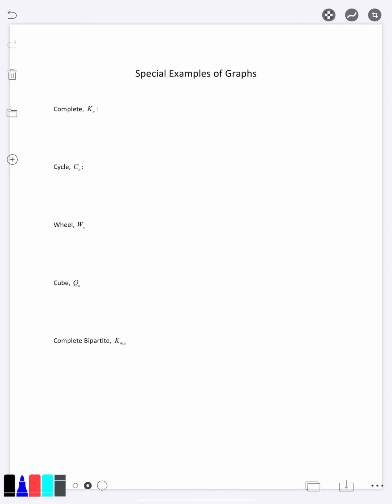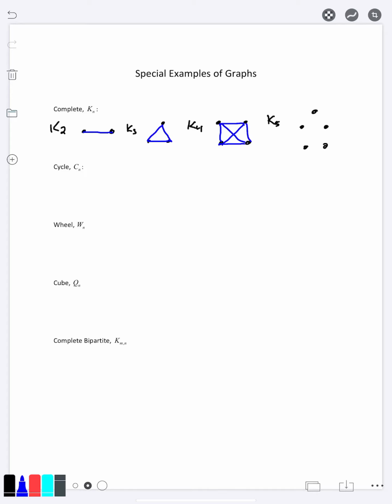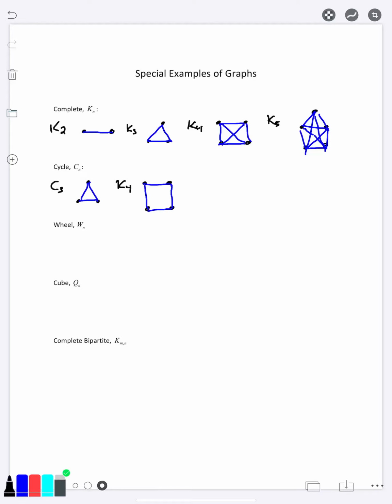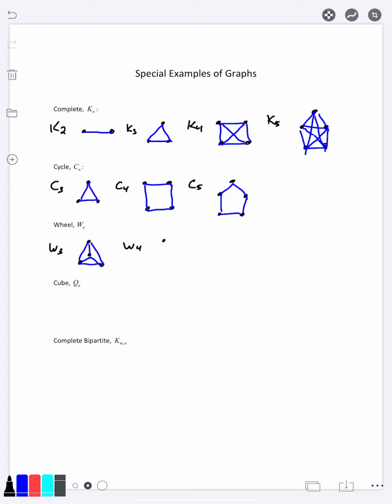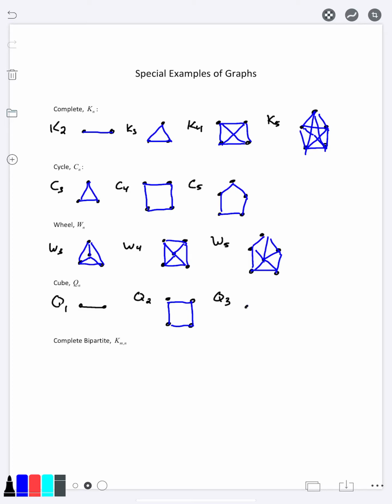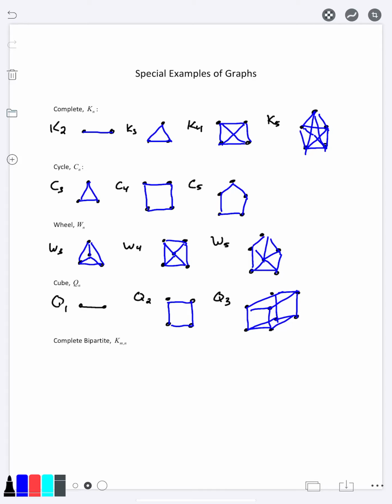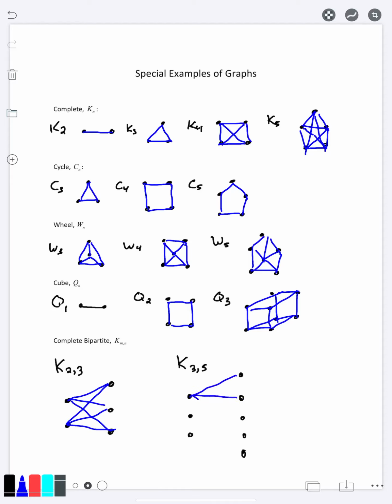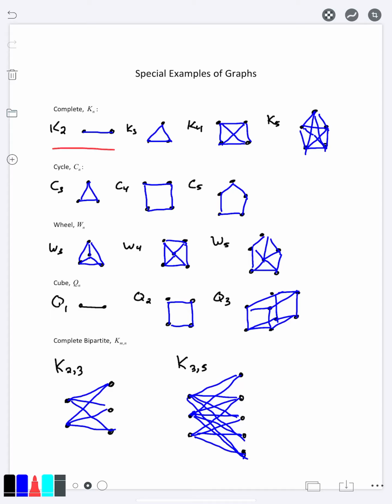Special Examples of Graphs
This video shows a few classes of standard examples studied in Graph Theory.